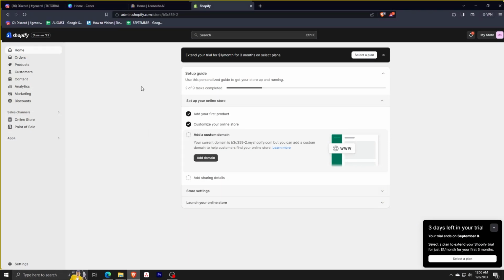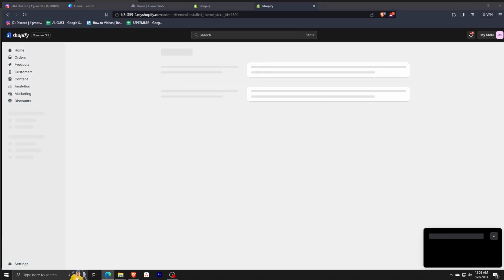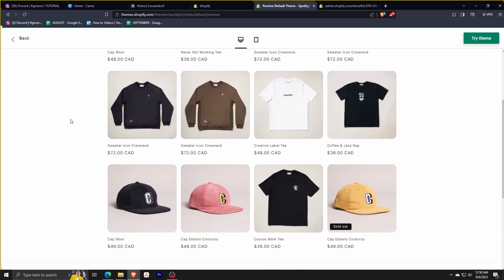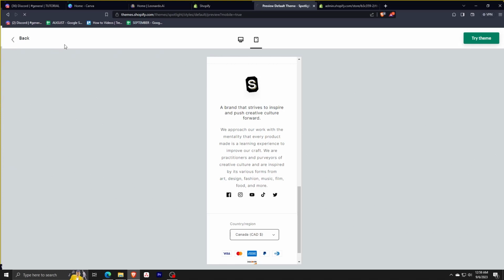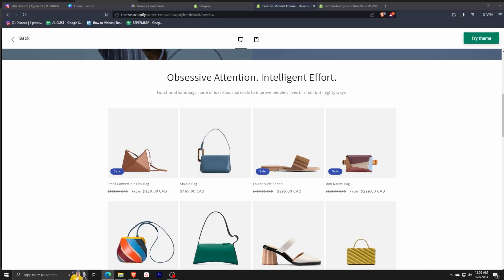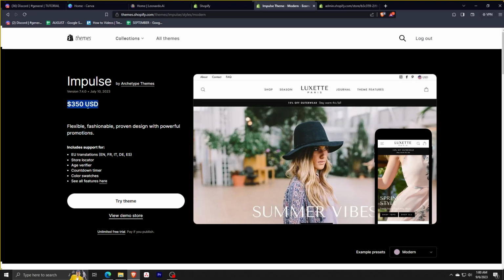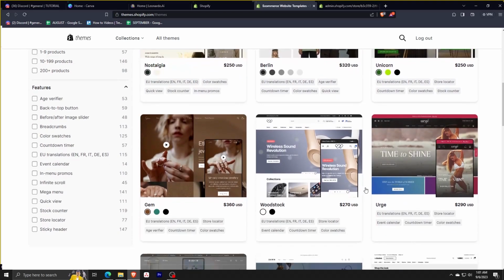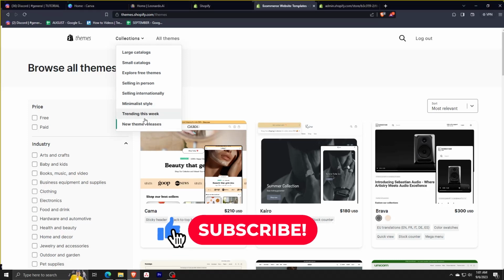How To Find The BEST Shopify Theme For Your Online Store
Choosing the right Shopify theme is a critical step in building a successful online store. With so many options available, it's essential to find a theme that not only matches your brand's aesthetic but also provides a great shopping experience for your customers.

In this video, we'll walk you through the process of finding the best Shopify theme for your online store.

Discover the official Shopify Theme Store, where you can explore a wide range of themes, both free and premium.
See how to preview and test themes to get a feel for how they'll look and function on your store.

Finally, make an informed decision and choose the Shopify theme that best suits your store's needs and goals.

By the end of this video, you'll have the knowledge and confidence to select the perfect Shopify theme for your online store, whether you're just starting or looking to refresh your store's design.

Investing time in finding the best theme is crucial for creating a visually appealing and user-friendly online store that can help drive sales and grow your business.

Get ready to transform your Shopify store's look and functionality with the best theme for your brand!